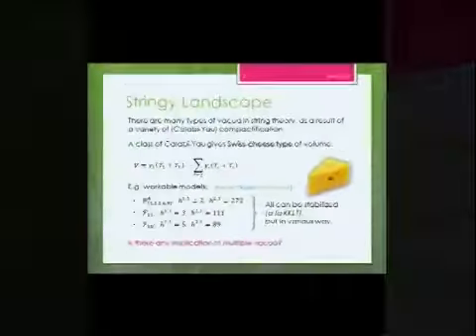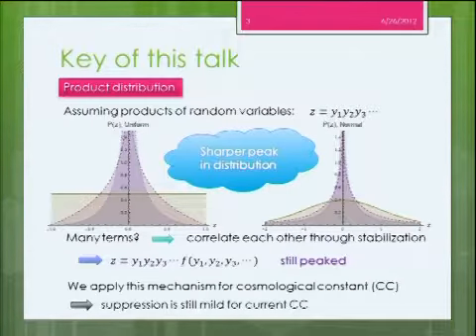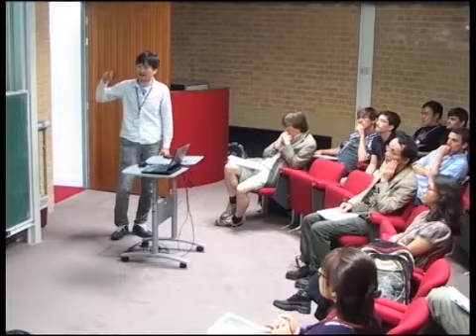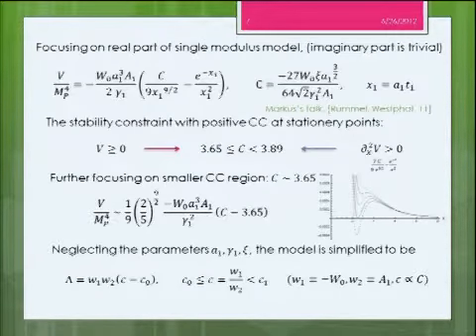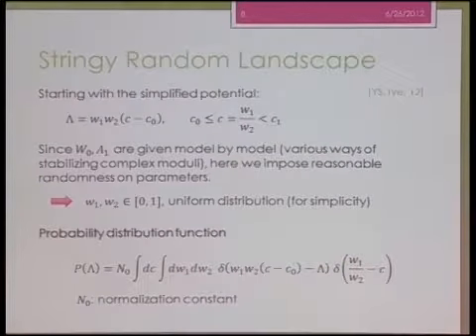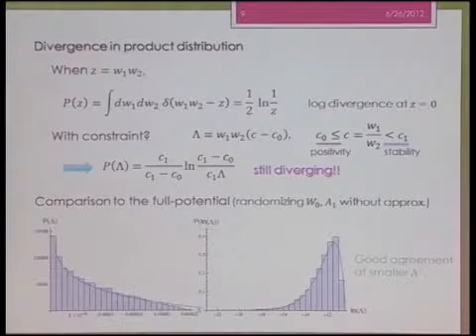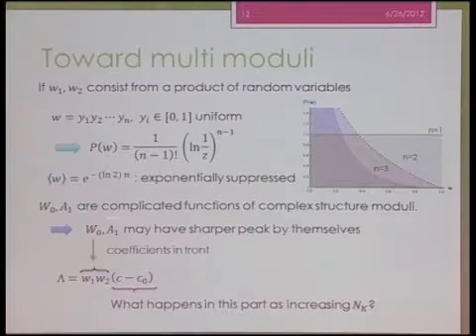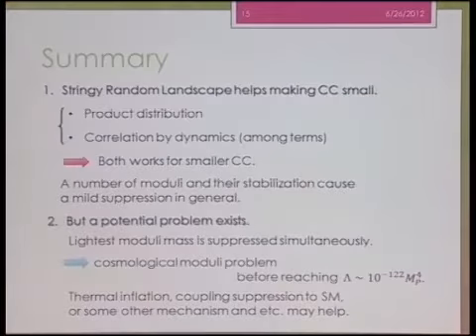Cambridge 54 A Stringy Mechanism for A Small Cosmological Constant